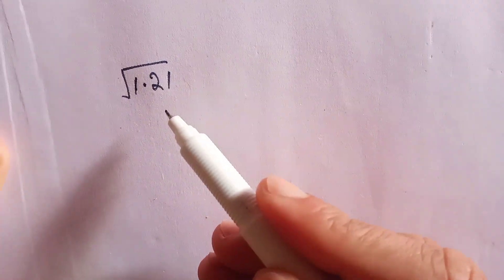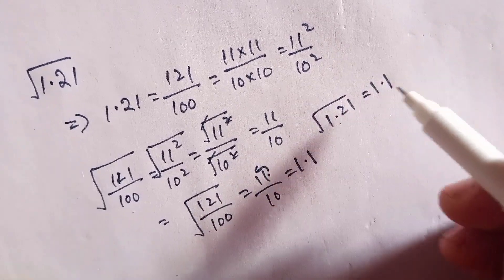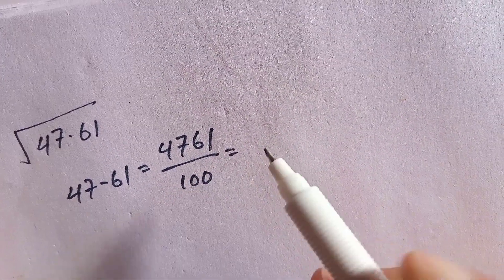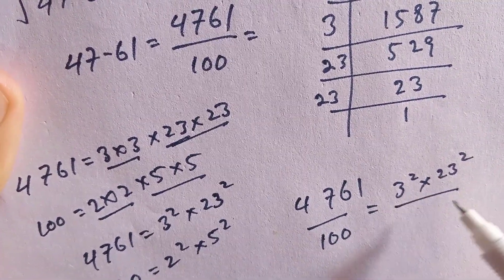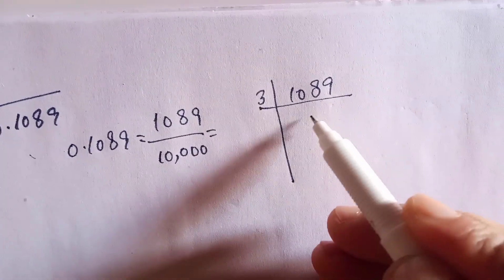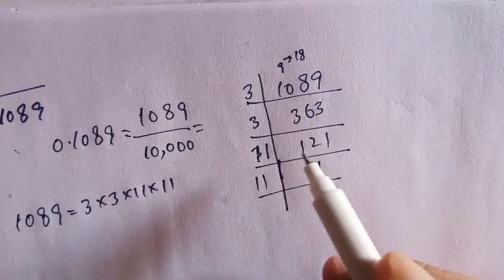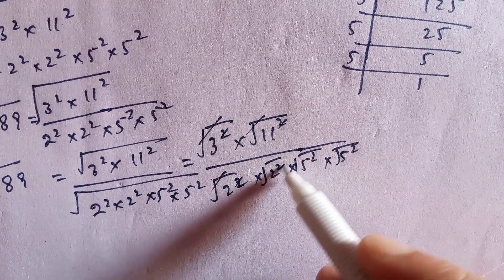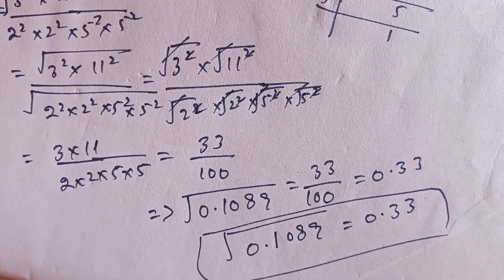Square Root Trick | How to Find Square Root of Any Number Easily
Want to learn an easy and fast way to find the square root of any number? In this video, I’ll show you a simple square root trick that will help you solve problems quickly without a calculator. Whether you’re a student preparing for exams or someone who loves mental math, this method will make square roots easier than ever!

What You’ll Learn:

✔️ A simple trick to find the square root of perfect squares
✔️ How to estimate the square root of non-perfect squares
✔️ Step-by-step examples for better understanding

✅ Easy-to-follow explanation
✅ Useful for competitive exams like SAT, GMAT, GRE, and others
✅ Perfect for students and math enthusiasts